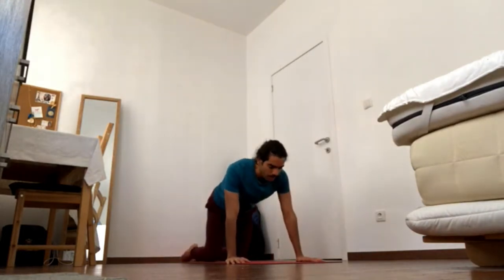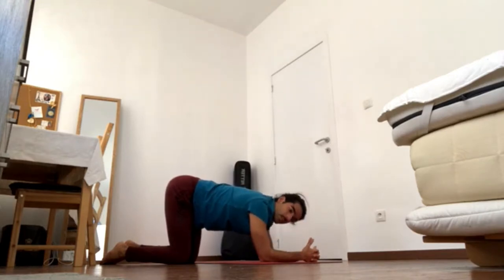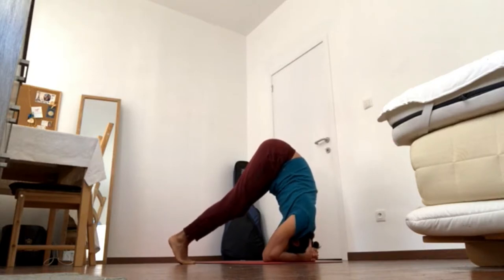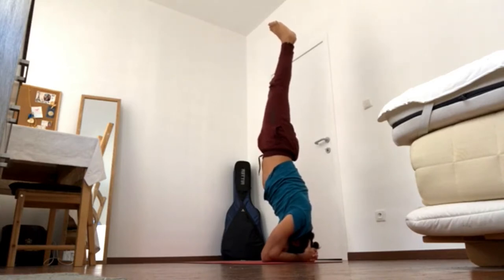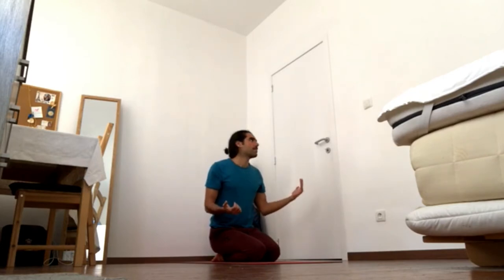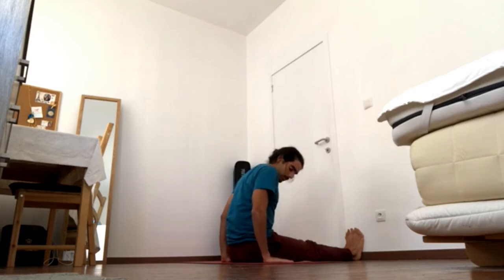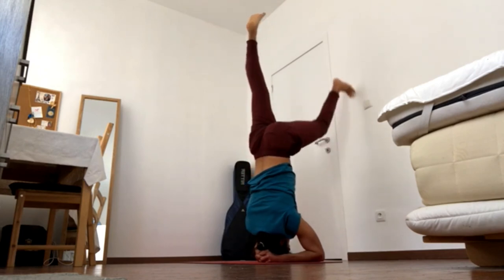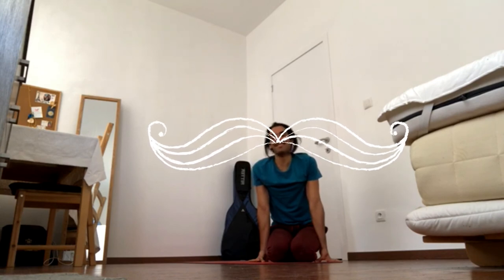Movember Workshop - 26 Headstand - The Cypriot Yogi